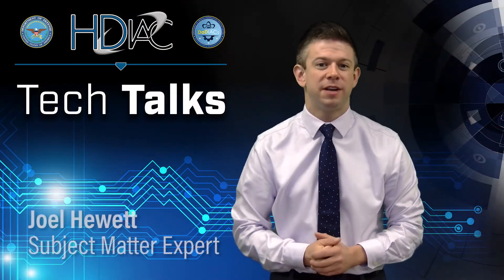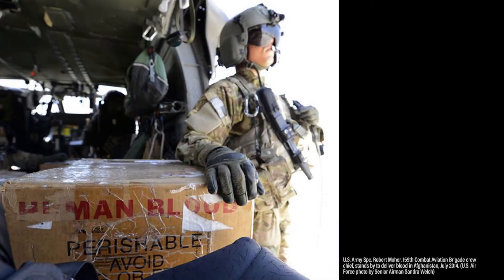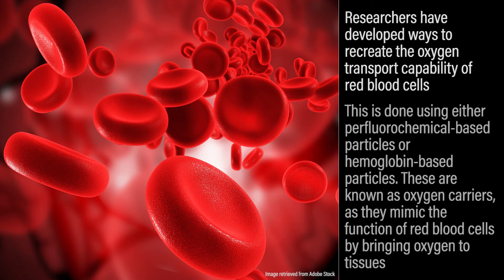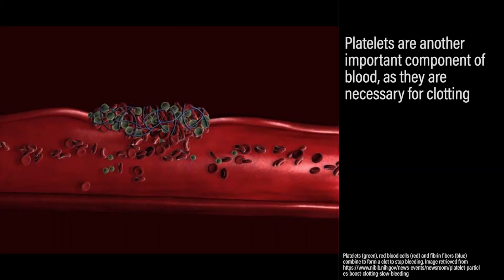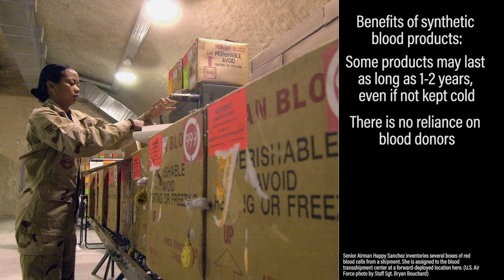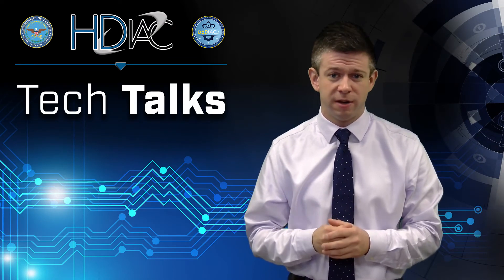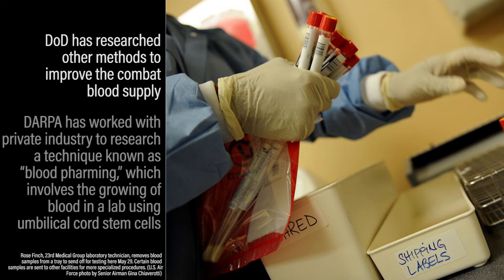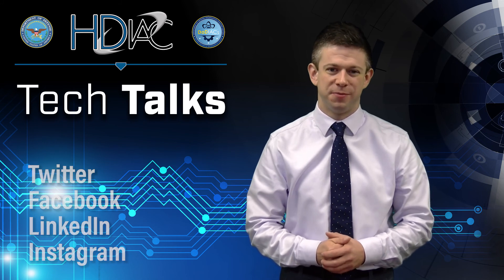Synthetic Blood Products and the DoD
Using synthetic blood products can help DoD cut down on its reliance on real blood. Synthetic blood products last longer and are easier to get to austere environments.

HDIAC Subject Matter Expert Joel Hewett discusses the benefits synthetic blood products offer the DoD.

The Homeland Defense and Security Information Analysis Center (HDIAC) is a Department of Defense (DoD) sponsored organization through the Defense Technical Information Center (DTIC). HDIAC utilizes expertise and knowledge from government agencies, research institutions, laboratories, industry and academia on topics relevant to the DoD and other government entities to solve the government’s toughest scientific and technical problems.

HDIAC offers a broad range of technical services, including working directly with customers on Core Analysis Tasks (CATs). HDIAC is integral to the government’s response to threats of asymmetrical warfare, including terrorism. HDIAC was established to save DoD scientists time and effort by quickly locating key information and providing analytical support for addressing critical emerging needs in a timely manner.